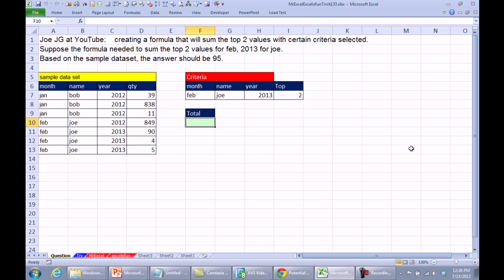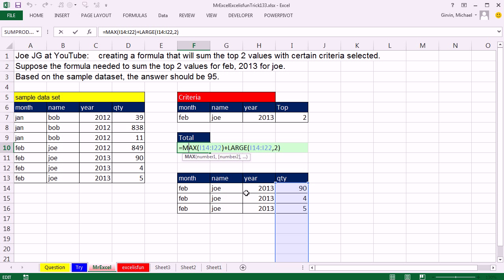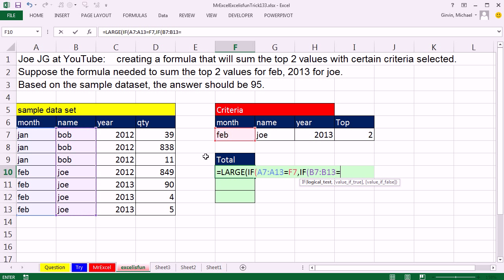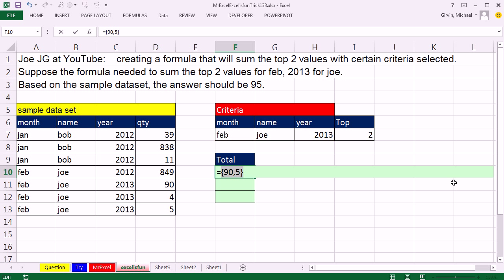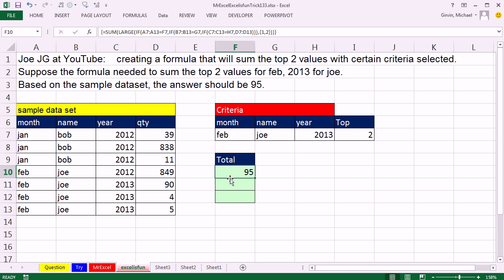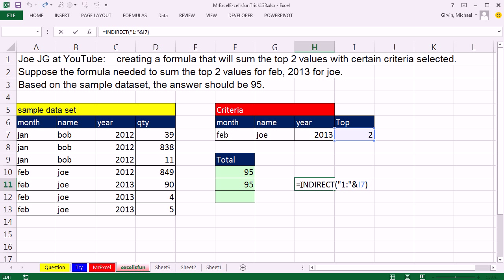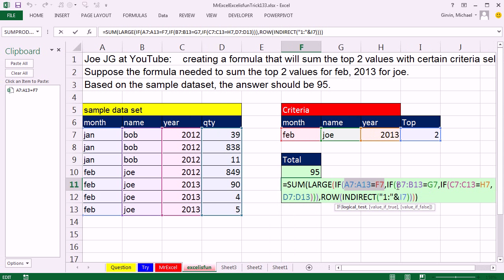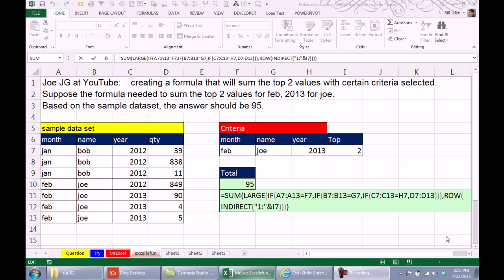Mr Excel & excelisfun Trick 133: Add Nth Largest Values With Three Criteria Dynamic Formulas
See Mr Excel and excelisfun use two methods to sum the three biggest values that match three criteria (3 conditions)
1. Advanced Filter and LARGE and MAX value
2. SUM and LARGE functions with three nested IF functions and an array constant, array formula
3. SUM and LARGE and ROW and INDIRECT functions with three nested IF functions to add nth top vales, where n is a variable from the cell so that formula is dynamic and can top 2, top 3, or any nth top values. Array formula requires Ctrl + Shift + Enter.
4. SUMPRODUCT and LARGE and ROW and INDIRECT functions with three Boolean conditional array multiplcations to add nth top vales, where n is a variable from the cell so that formula is dynamic and can top 2, top 3, or any nth top values. Array formula requires Ctrl + Shift + Enter.
Add top 2, add top 3, add top 2 values, add top 3 values, add top three numbers, sum top three values, sum top three numbers, add top three numbers, add top 3 numbers.